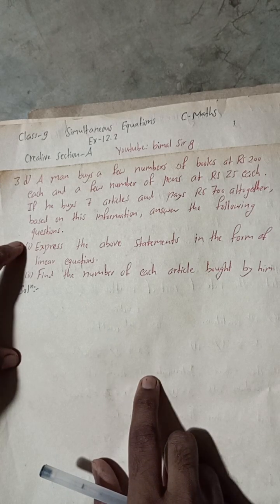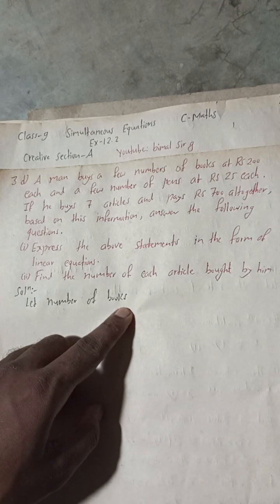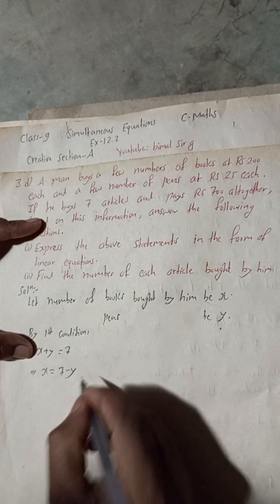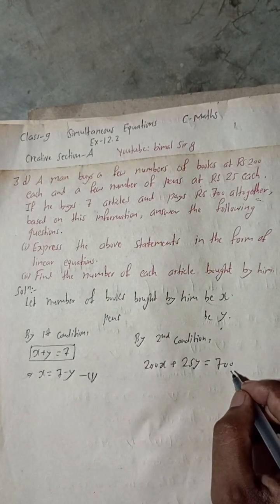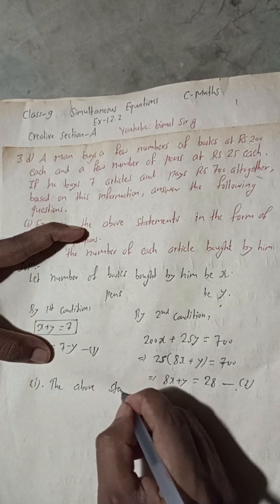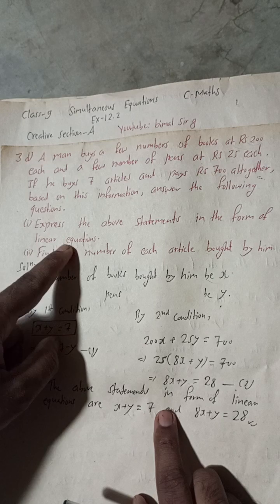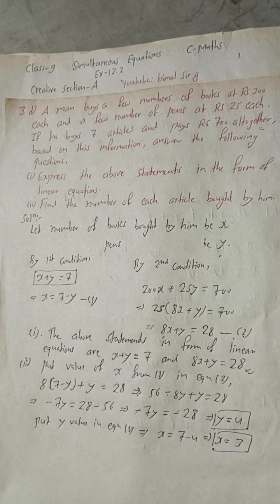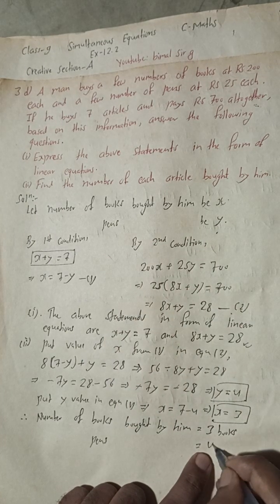3 d) A man buys a few numbers of books at Rs 200 each and a few number of pens at Rs 25 each. If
3 d) A man buys a few numbers of books at Rs 200 each and a few number of pens at Rs 25 each. If he buys 7 articles and pays Rs 700 altogether, based on this Information, answer the following questions.
(ii) Find the number of each article bought by him. class 9 Simultaneous equation Creative Section A